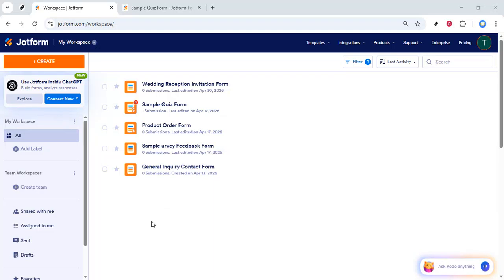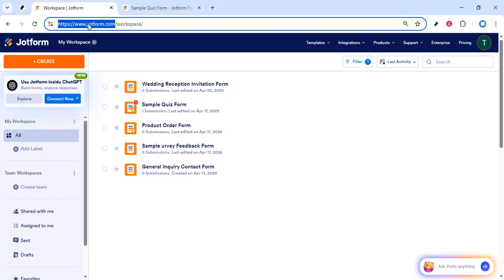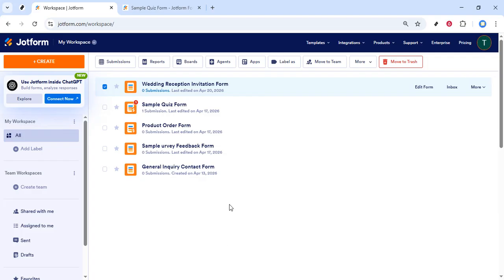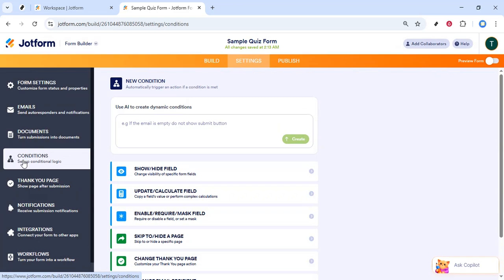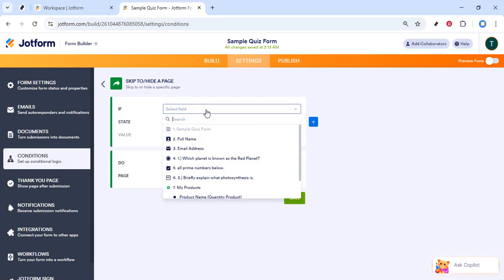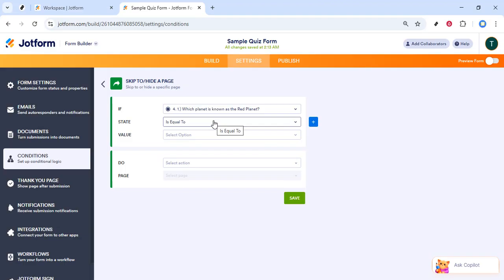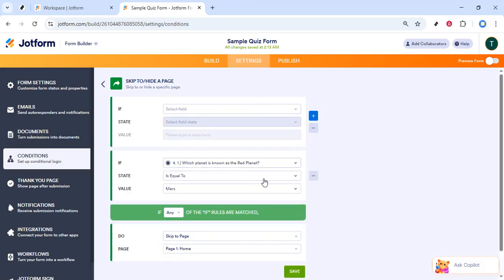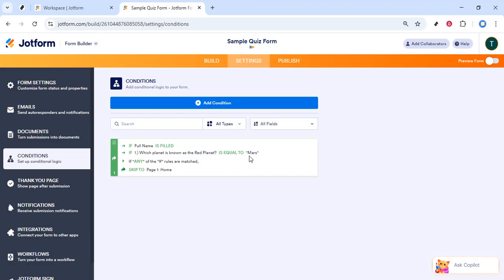How To Add Branching In Jotform (Quick Guide)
In this video, we will explore the essential technique of adding branching in Jotform, a powerful tool for creating forms and surveys. Branching allows you to customize user experiences by directing respondents through different paths based on their answers, enhancing engagement and data collection accuracy.

By the end of this tutorial, you'll be equipped with the knowledge to implement branching logic effectively in your Jotform projects. Join us as we simplify this aspect of form design—watch till the end for expert insights and actionable steps!